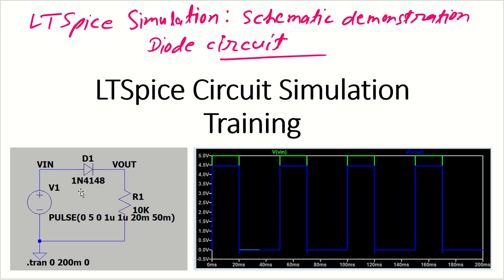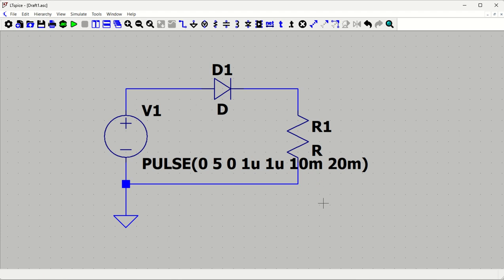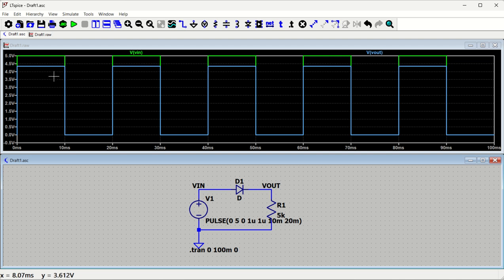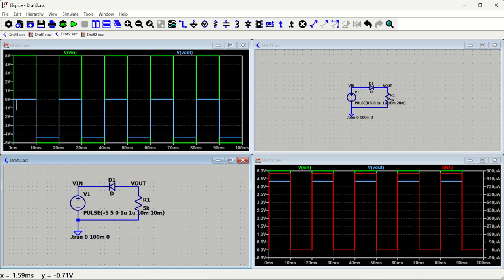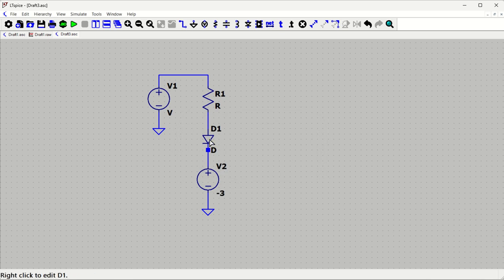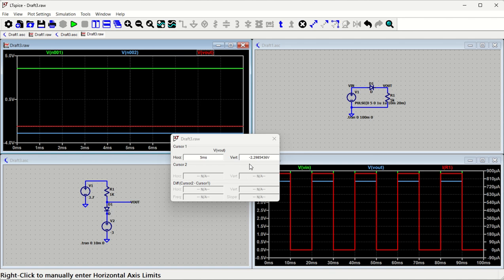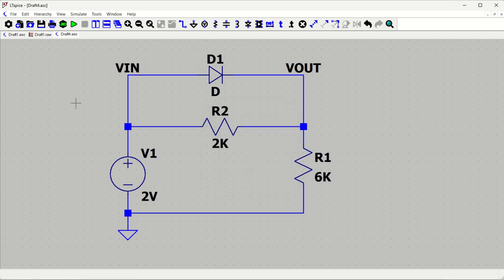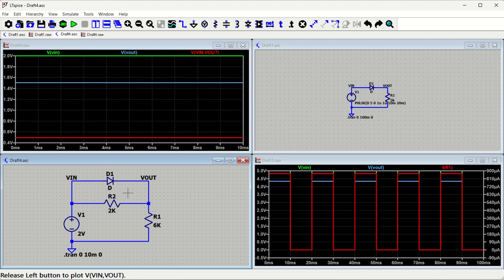010 Diode circuits in LTSpice Example simulation and demonstration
Diode circuit simulation in LTSpice

Parametric Sweep and simulation

How you can change schematic pin thickness, waveform color, thickness, cursor for measurement etc.

LTSpice Current Division circuit simulation

Current Sources and circuit examples like
Voltage at different nodes
Current through all components
Power across each components

In this video:
☑️ Description:

Different types of diode circuits analysis with LTSpice and simulation